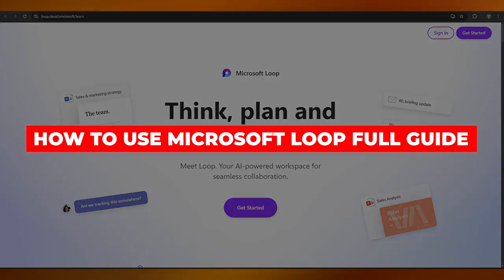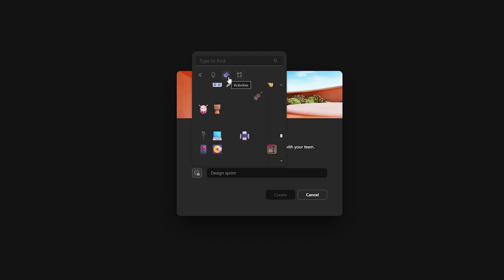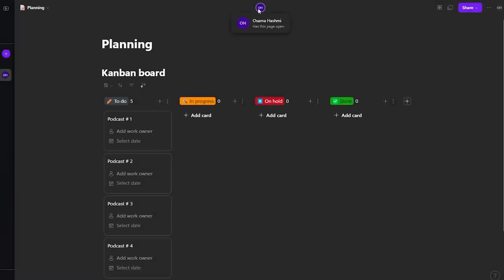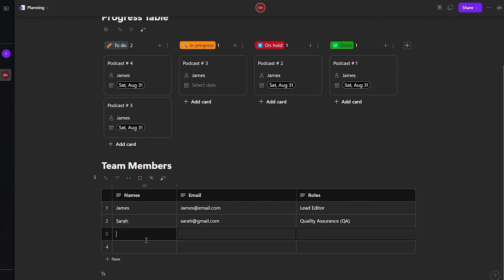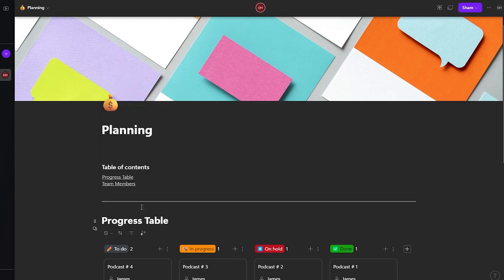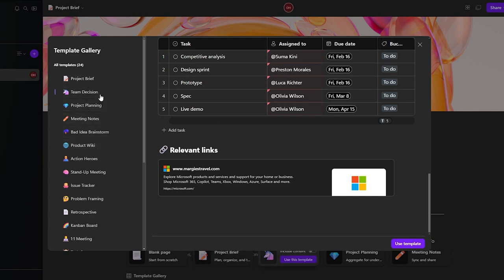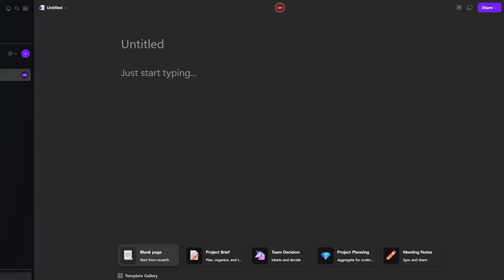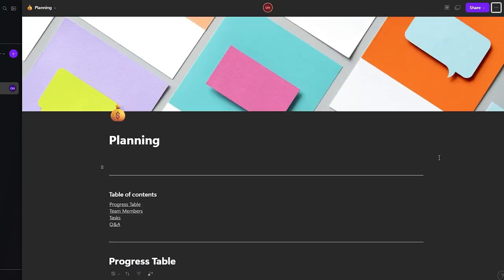How to Use Microsoft Loop for Project Management (2026 Tutorial)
Microsoft Loop is an innovative tool designed to enhance project management through seamless collaboration and dynamic content creation. To effectively use Microsoft Loop, begin by creating a Loop workspace where team members can contribute ideas, tasks, and feedback in real-time. Utilize Loop components, such as lists, tables, and notes, to organize project elements and ensure clarity.

Leverage its integration with Microsoft Teams and Outlook to streamline communication and updates. Regularly review and update Loop pages to maintain project momentum and encourage accountability. By fostering an interactive environment, Microsoft Loop empowers teams to enhance productivity and drive project success collaboratively.